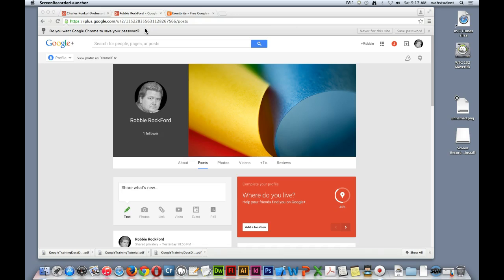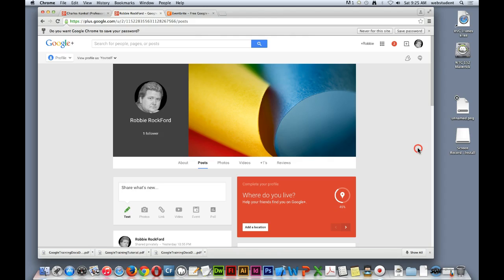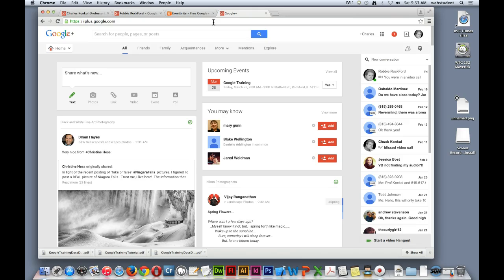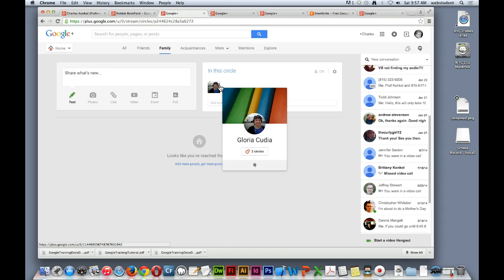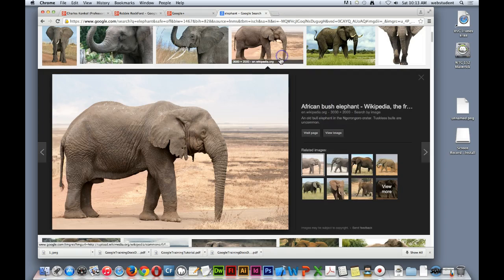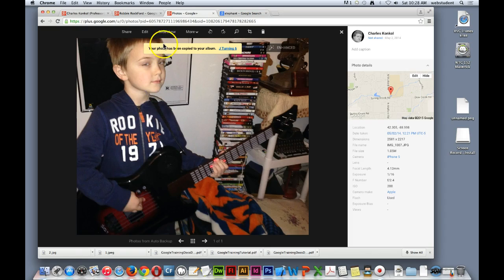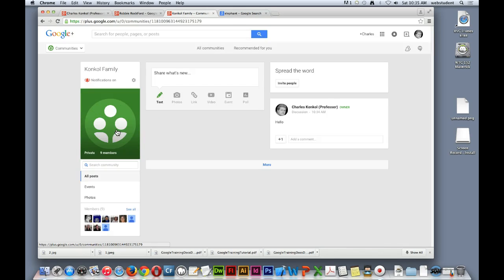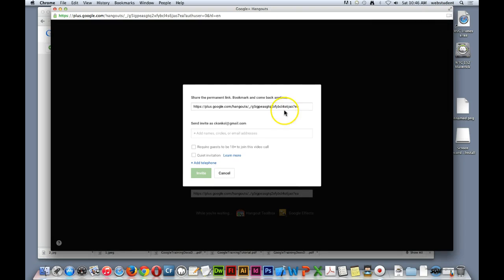Google+ Hangout Training